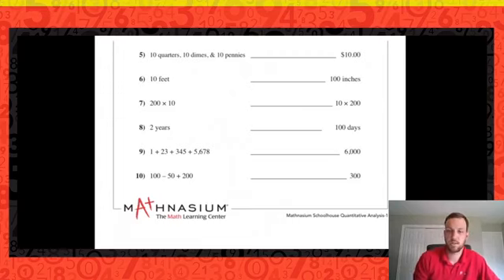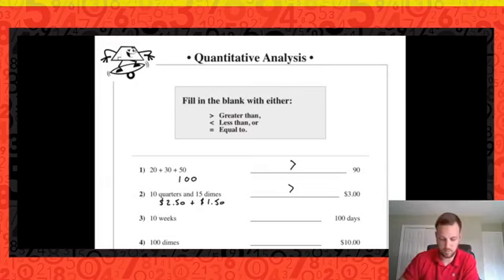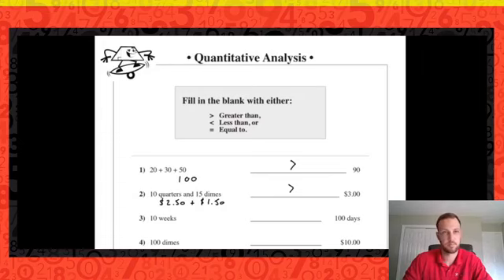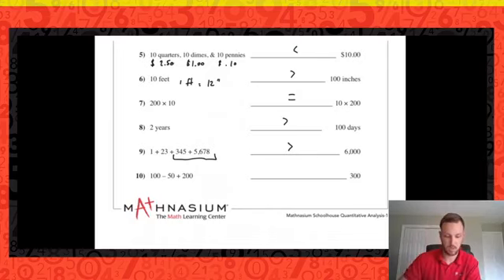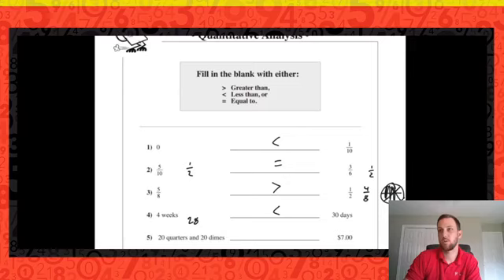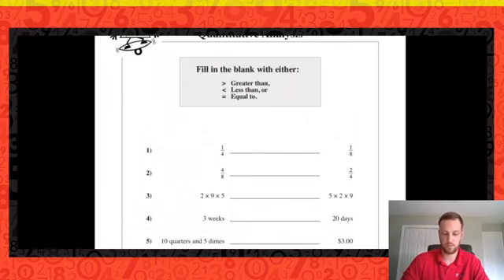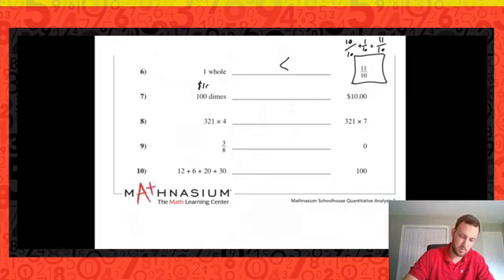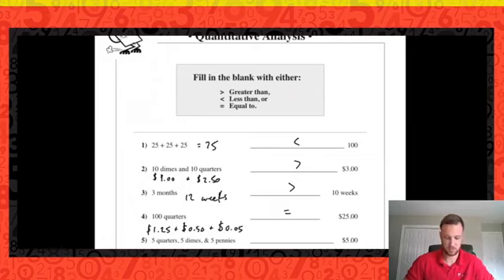Quantitative Analysis Series No. 1 | Mathnasium Schoolhouse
Happy Monday! Today's lesson is the first in our "Quantitative Analysis Series", recommended for upper-elementary and above.